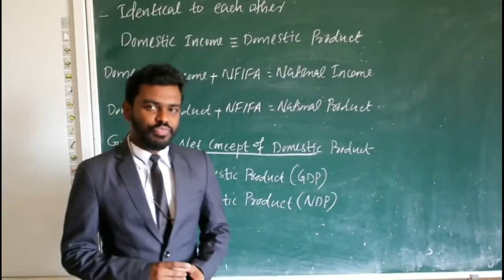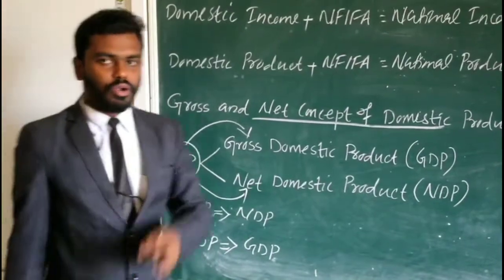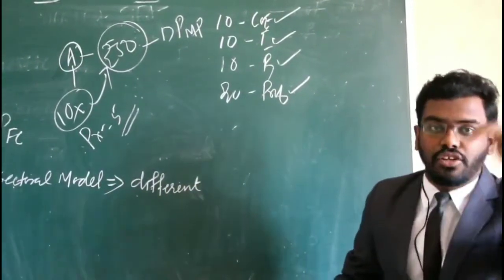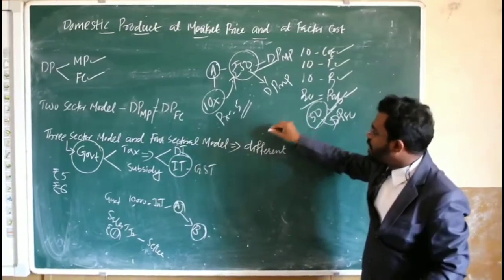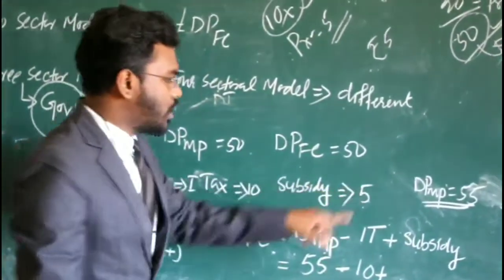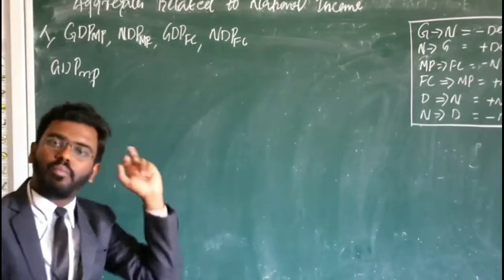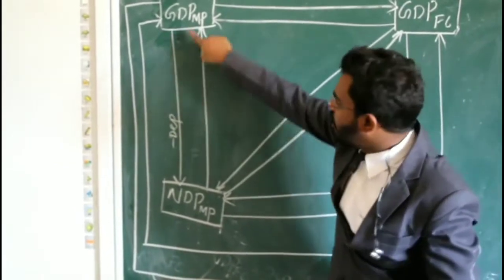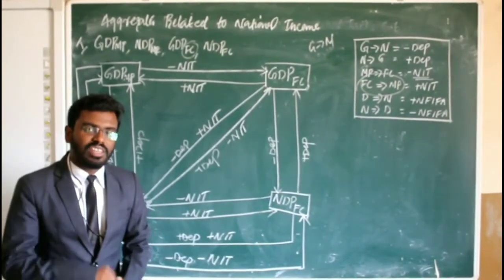Macroeconomics-Part 4/plus two/chapter1/ Domestic product and domestic income/MP and FC